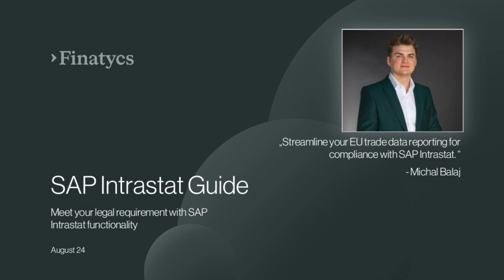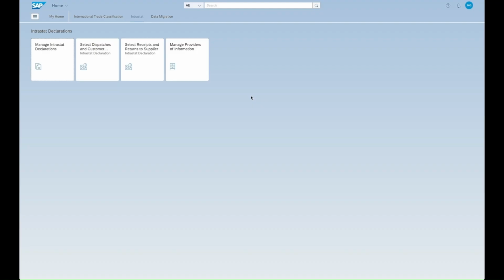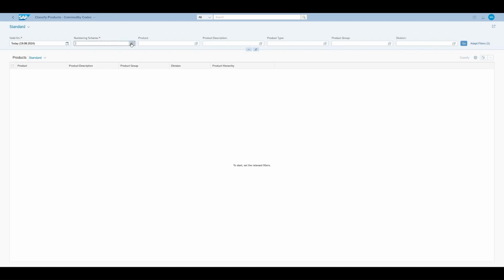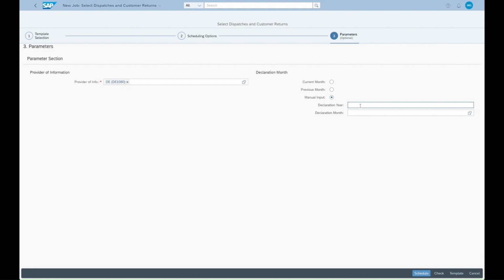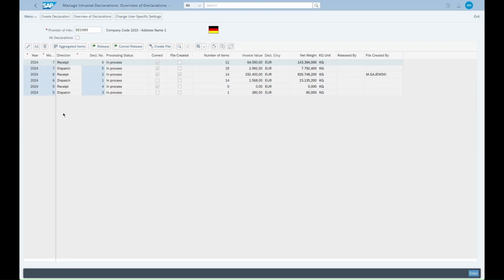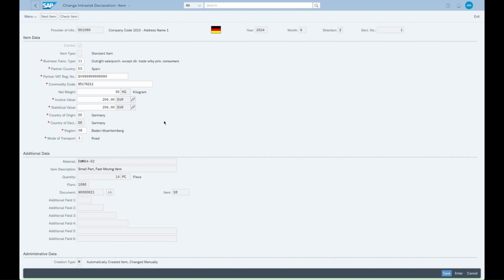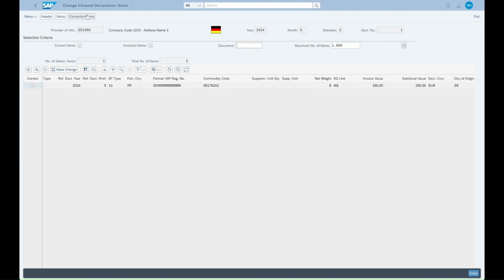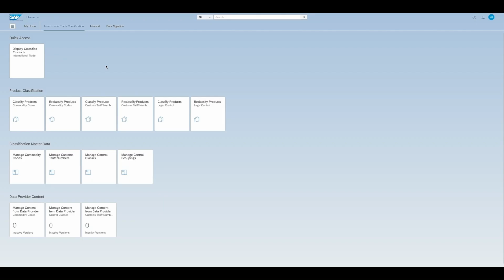SAP Intrastat Guide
Do you need to comply with Intrastat Reporting Guidelines? Check out how easily you can manage your Intrastat report in SAP.

Navigating the complexities of EU trade data reporting can be challenging. That's why we've created a comprehensive step-by-step guide to using SAP Intrastat, designed to simplify the process and ensure full compliance with EU regulations.

Accurate tracking and reporting of trading statistics is now obligatory for most businesses in the EU.  SAP Intrastat is designed to simplify this process, ensuring compliance with the new regulations.

finatycs.de